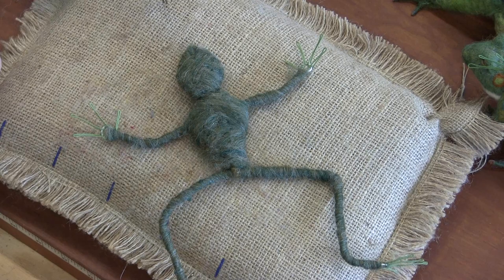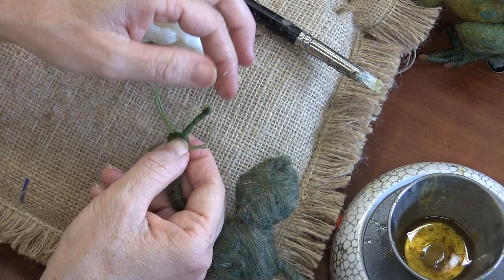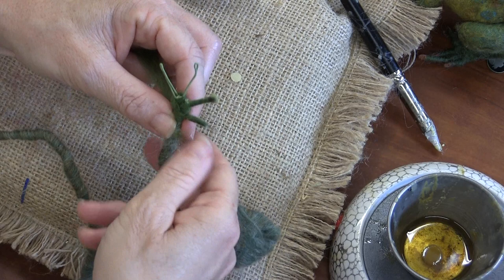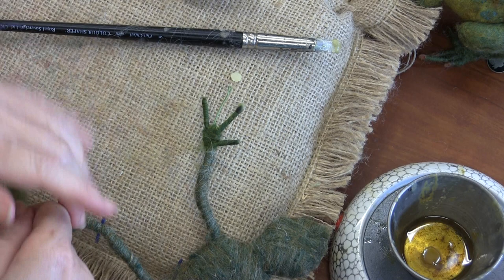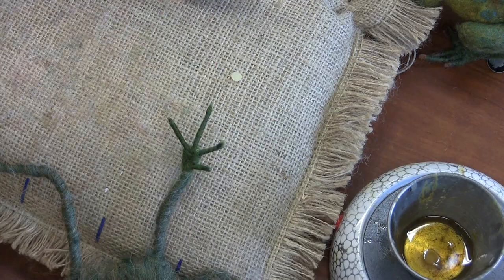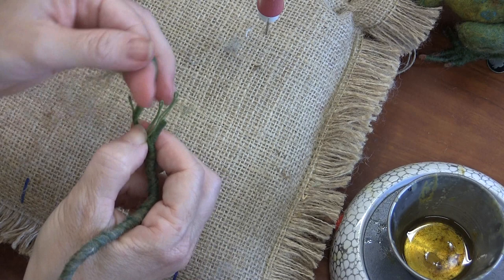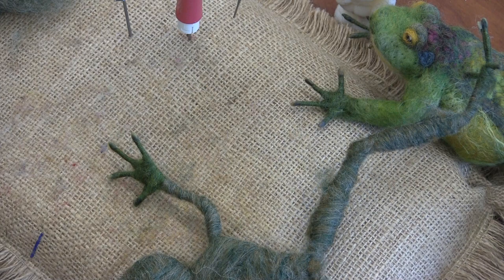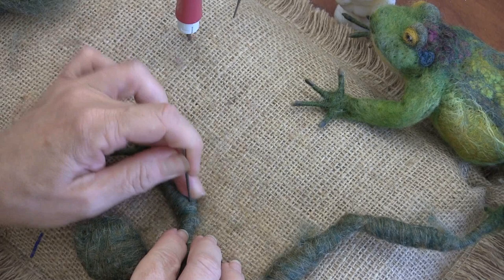How to Felt a Frog Part Two: Swax on the Toes and Building the Body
In Part Two of our Needle and Wet Felted Frog tutorial you will use Swax to wrap the fussy frog toes and build up the body to be ready for the skin.  For your Frog Supply Pack and any other needle and wet felting fiber and tools